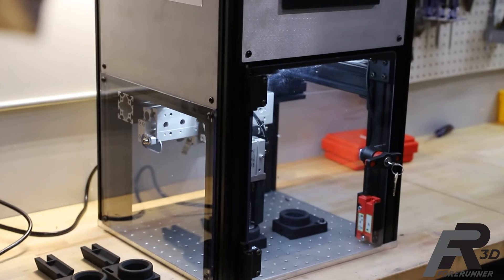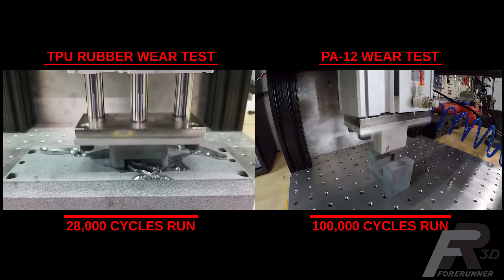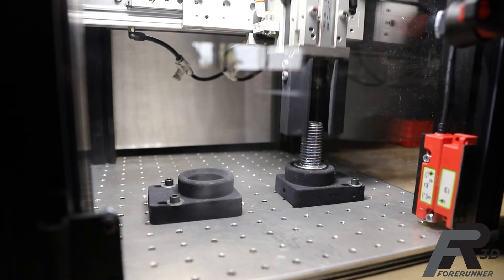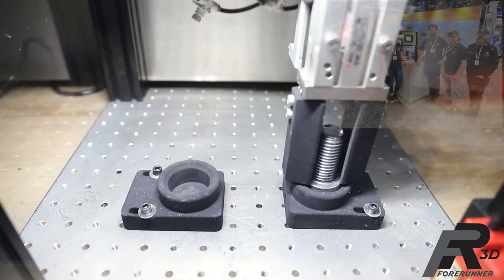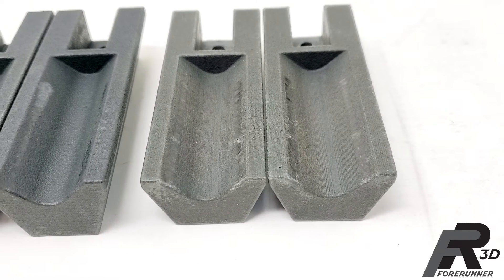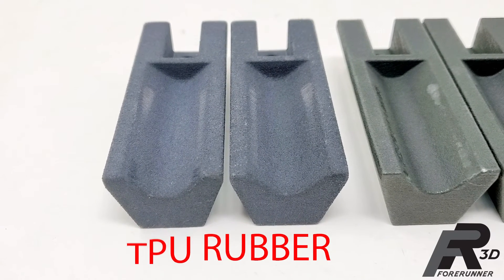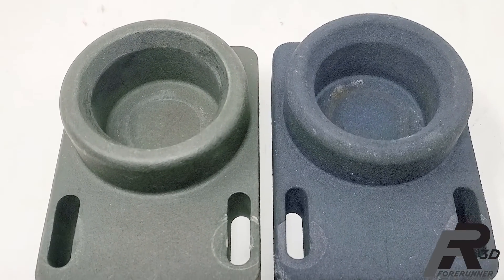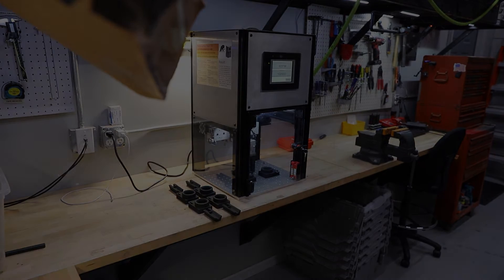3D Printed parts extreme wear testing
We have been doing wear tests of 3D Printed parts since we got our first HP 3D Printing MJF 4200 back in 2018, but this may be the last test we need to do in this category!

We wanted to test how well gripper fingers printed in different materials (Nylon 12, Nylon 12 GB, and TPU Rubber) would hold up to over 1,000,000 cycles so we rebuilt our test cell with a PLC and a pick and place gantry, then set about finding out! It took over 5 months of almost continuous running but we got our answer. Check out the video to see the somewhat surprising results!

Have questions or want to talk about your project? Shoot me a message: